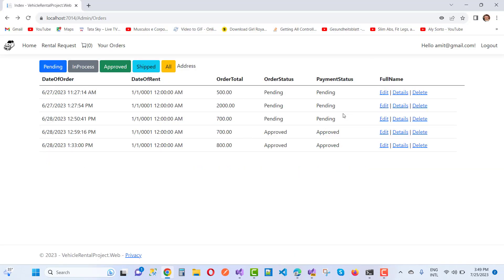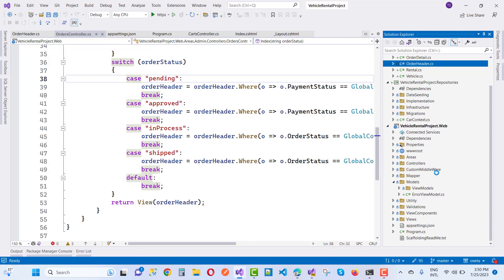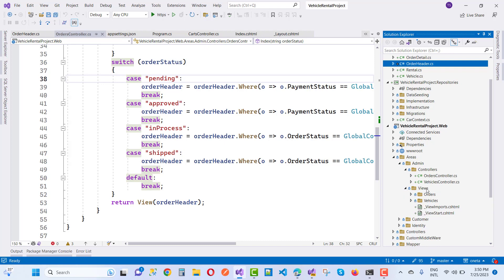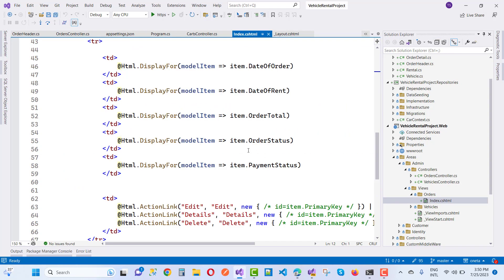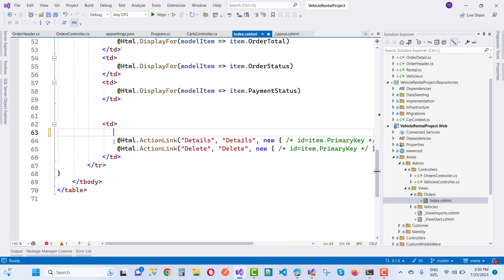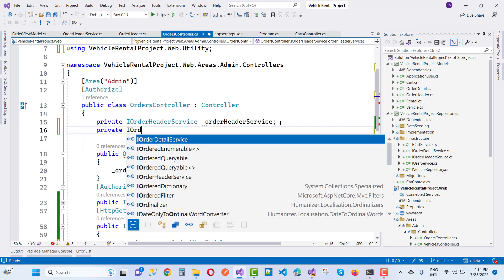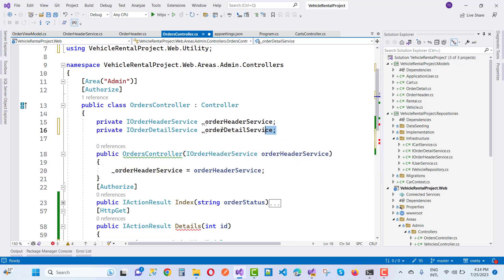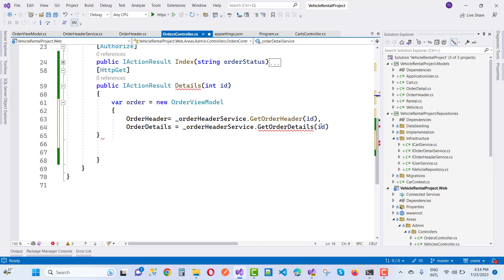Vehicle Rental Project in ASP.NET 7.0 | Start from Scratch | Real Time Project | Part-20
In this video, I am going to teach you the following details:
0:00:00 Create Order Detail Service